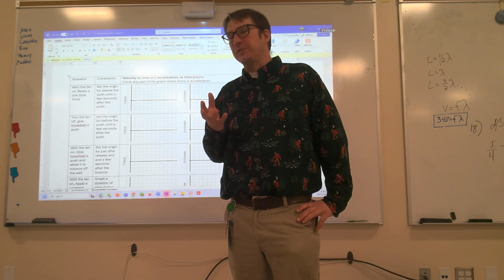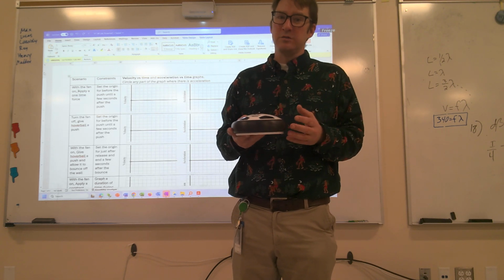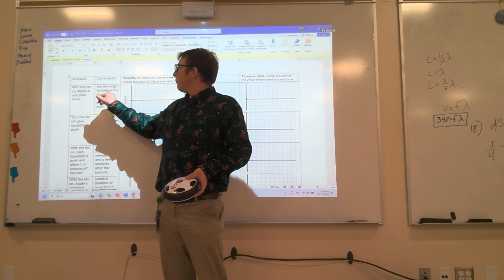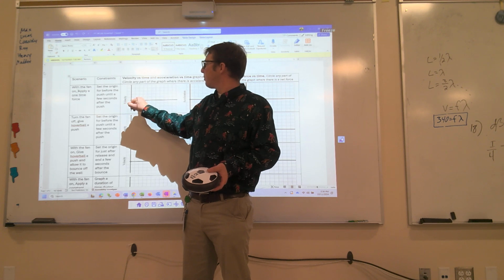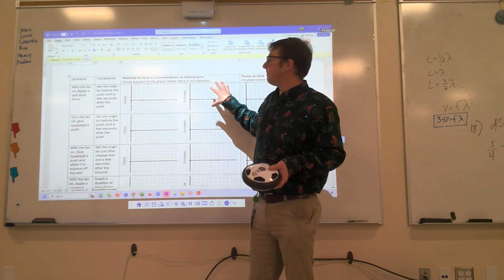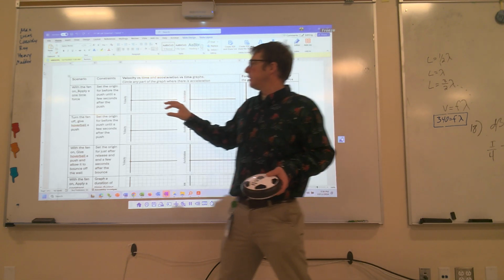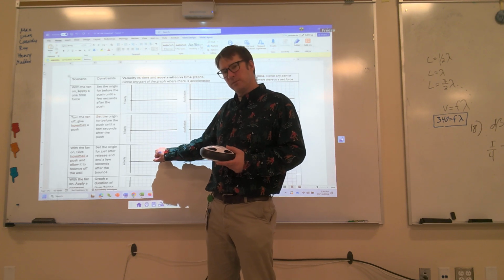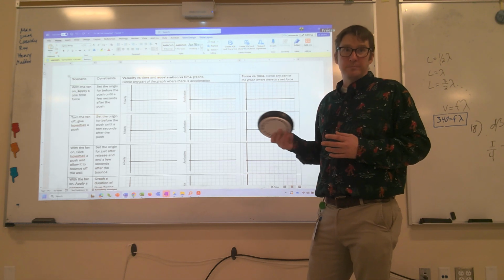Monday Class Instructions